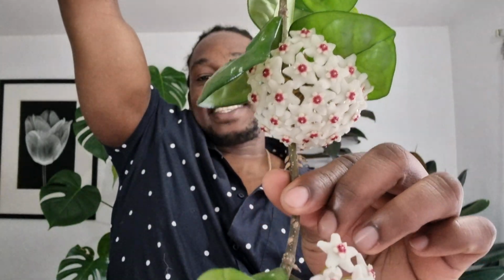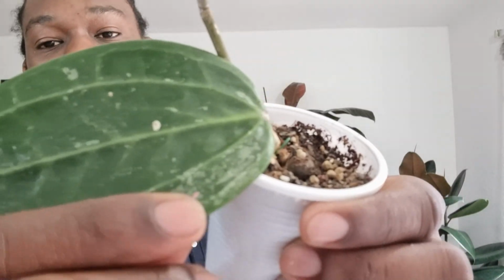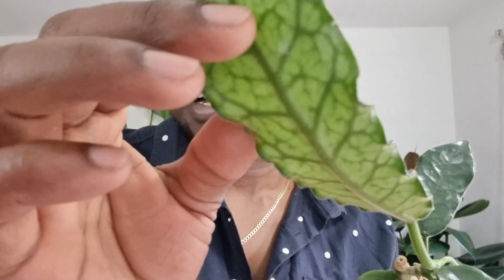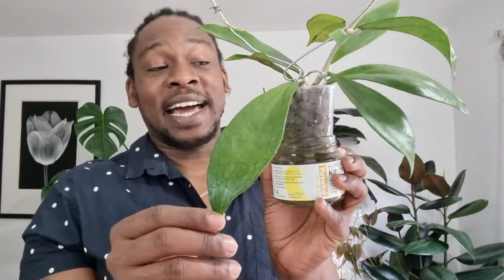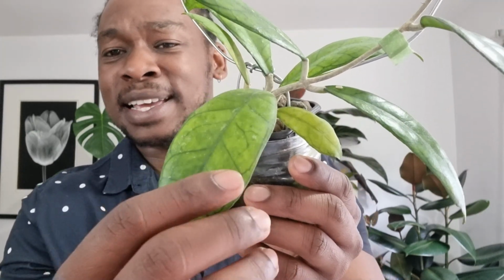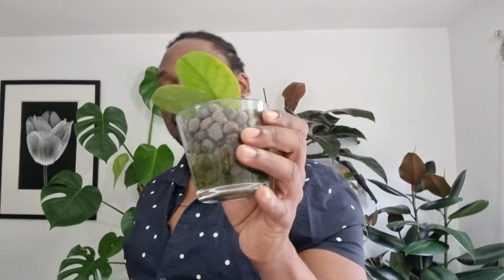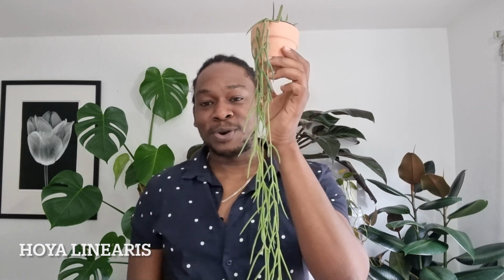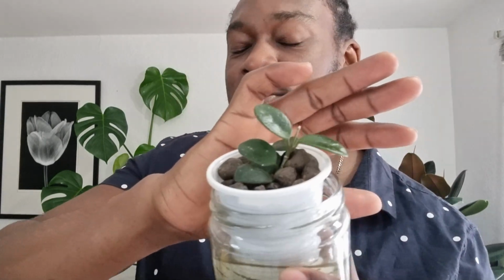Hoya Haul - New Growth, Pests and Updates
Here is my entire Hoya Collection. Join me as I share my successes and frustrations.

Chapters

Intro: 00:00
Hoya Krinkle 8: 00:43
Hoya Latifolia: 03:28
Hoya Villosa: 05:52
Hoya Meredithii: 08:19
Hoya CV Jennifer: 11:15
Hoya Finlaysonii: 14:10
Hoya Phuwuaensis: 16:06
Hoya Obavata: 18:43
Hoya Linearis: 22:11
Hoya Mathilde: 25:20
Final Thoughts: 27:49
Please consider following me on Instagram to stay up to date

I hope that you enjoyed the video today.

Keep Planting!